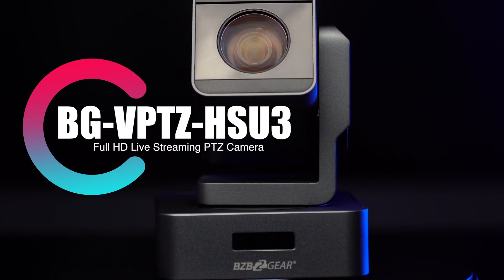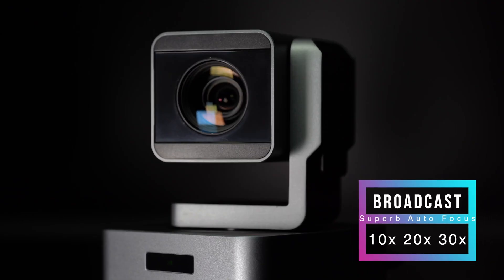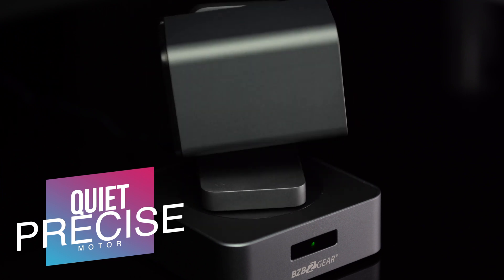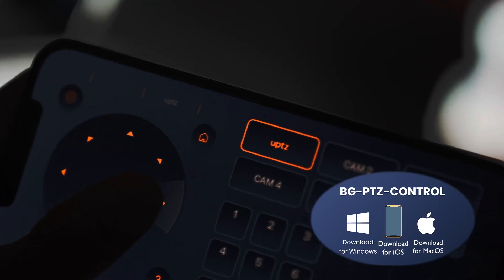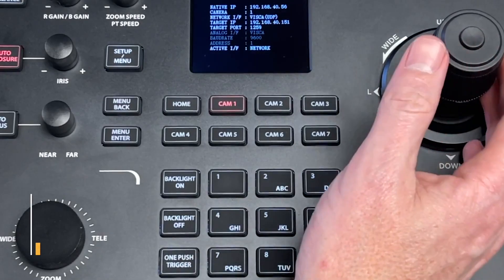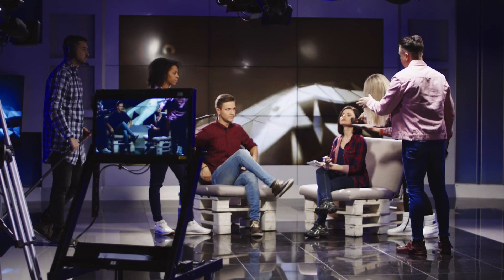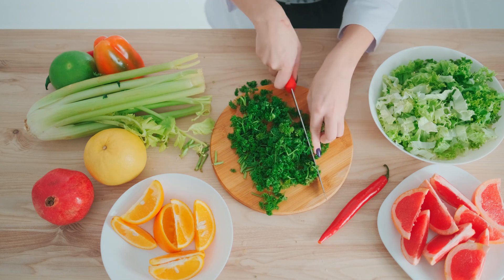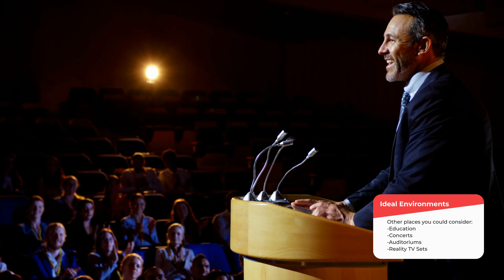Determining the Ideal Environments for a PTZ Camera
In this video, Matt goes over some reasons why you'd want a PTZ camera but more importantly what sorts of environments would be ideal for a PTZ camera. PTZ cameras are very flexible and can fit almost any space while also offering some great benefits. But you do need to be aware of the biggest short coming, which is going to be lighting.